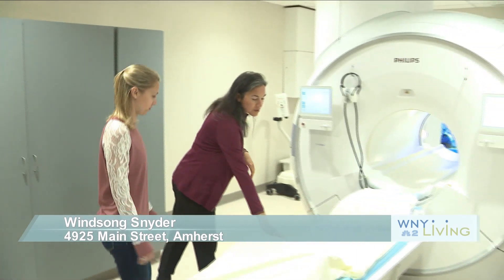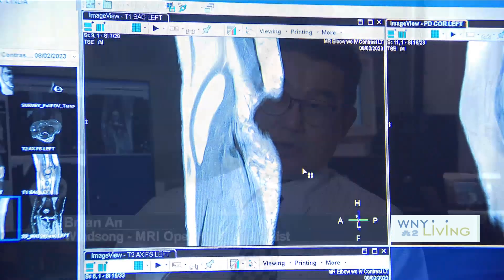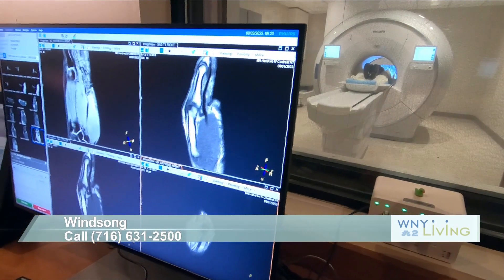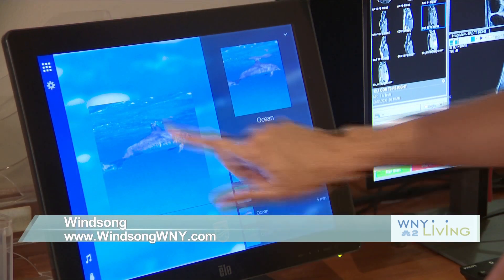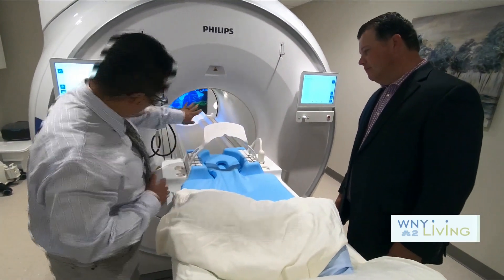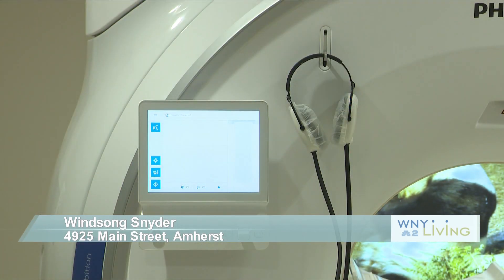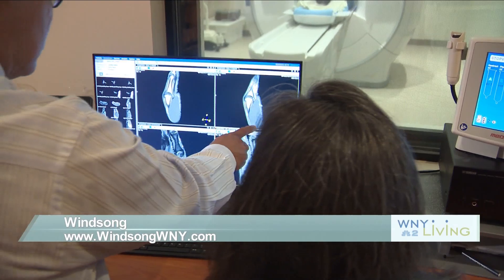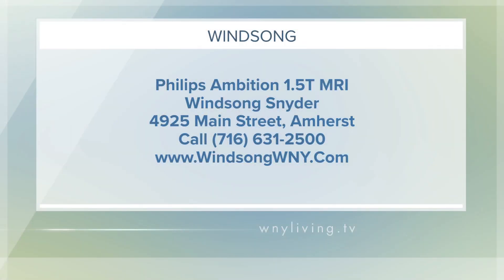MRI Technology for Claustrophobic patients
learn more about the latest technology to assist claustrophobic patients in getting proper MRI scanning.